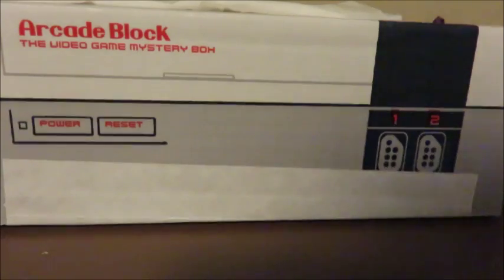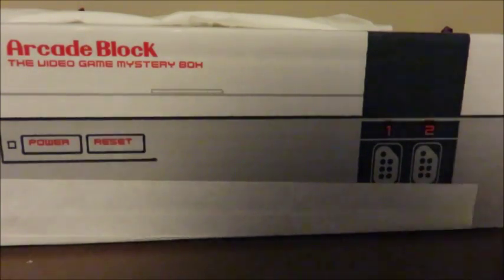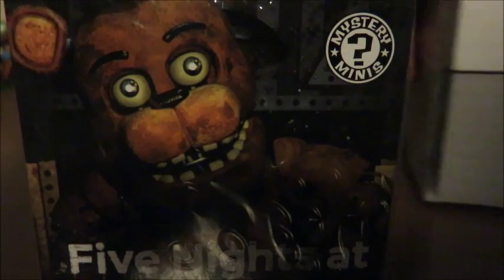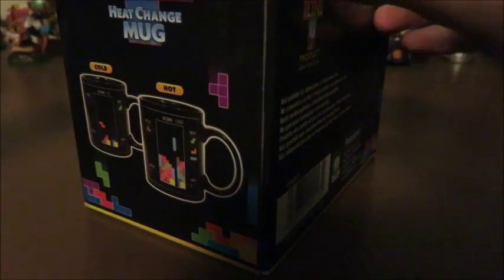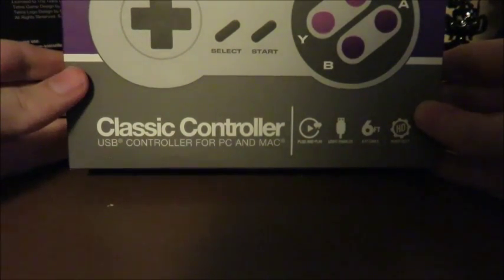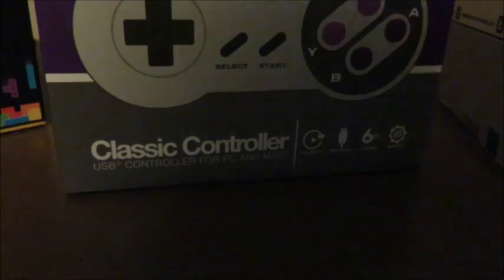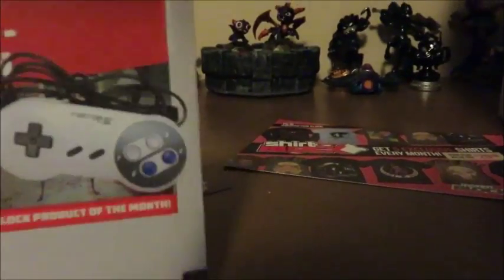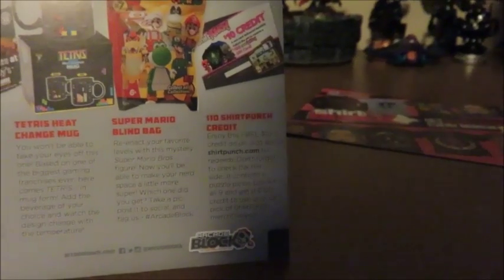August 2016 - Arcade Block - Unboxing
Google+ - Yes
Tumbler - NO
Pineterest - NEVER
Blogger - YES

Panzoid
used to make our intro and thumbnails